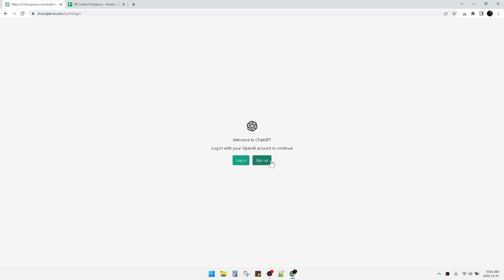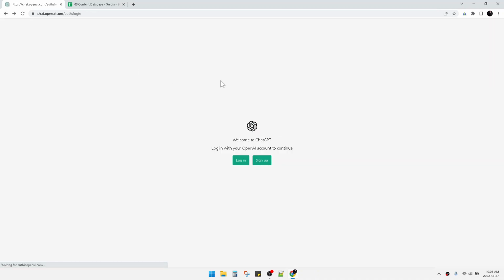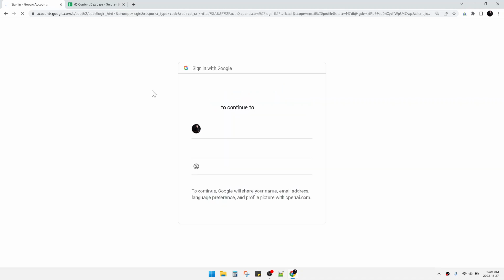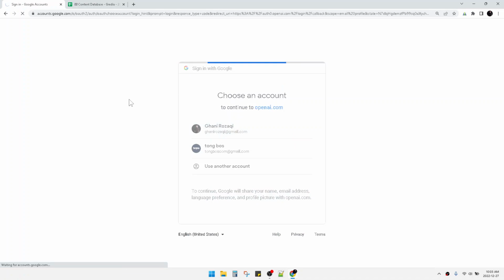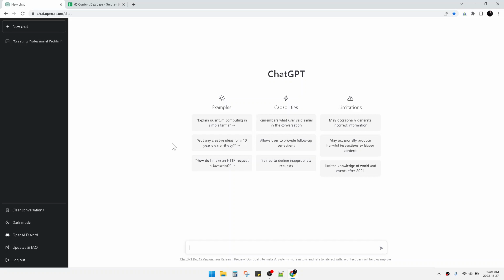How to Use Chat GPT from OpenAI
follow these steps to using Chat GPT for your daily use. This robot is NLP artificial intelligence, that's maybe smarter than you :)